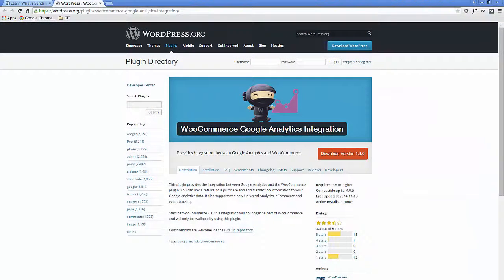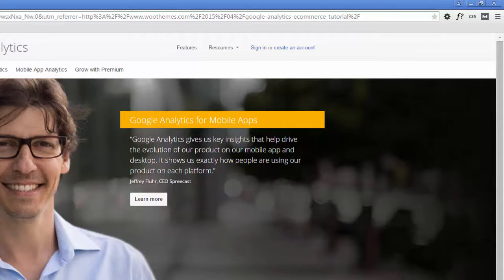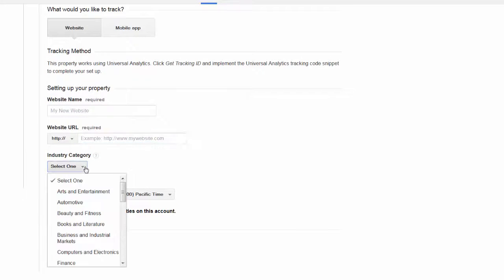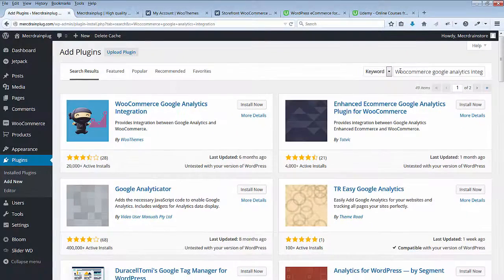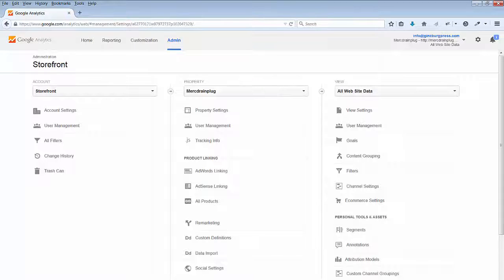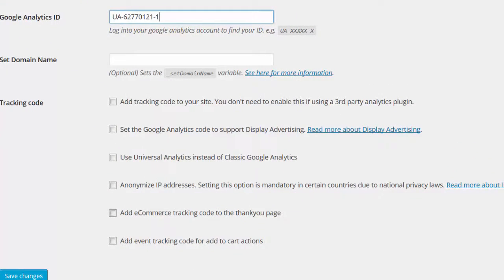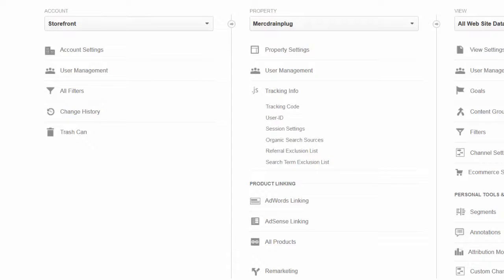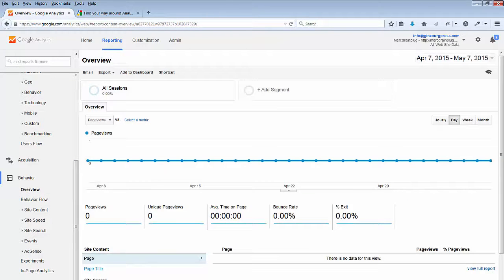WooCommerce Google Analytics Integration with Storefront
Updated 2017.

I've been informated that the free version has not been updated. It appears the best alternative is to upgrade to the pro version:

Learn setup a Google Analytics account and integrate it with WooCommerce and Storefront.

Enable Google Analytics for your website

The first thing you should do is enable Google Analytics for your website.

You can sign in or create a new account. Once you’ve set up your analytics you’ll be able to view your website traffic, see which countries send you the most visitors, and review the specific pages on your site that receive the most clicks as an example of some of the reports you’ll see.

WordPress eCommerce for WooCommerce WordPress Beginners

Links:
WooCommerce Google Analytics Integration

Learn What’s Causing Customers to Leave Your Store with Google Analytics